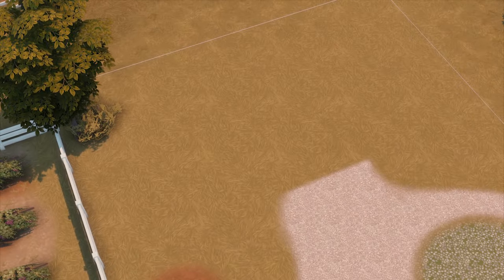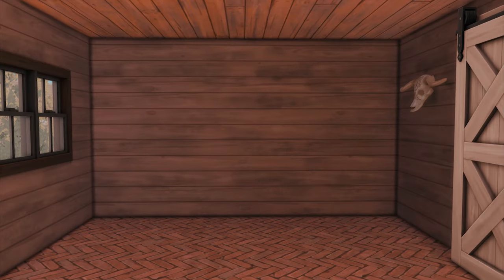Base game + Horse Ranch | Farmhouse | Sims 4 | Stop motion | No CC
I'm really excited to show you this new creation because it's my first Horse Ranch pack build. I used only this pack and the basic game, nothing else. The build is quite big, and I chose the biggest lot in the Chestnut Ridge world, which is 64x64 in size.

When I began making this house, it was really tough. I didn't know what to build or where to start. I tried a few different ideas, but none of them worked out well. It's funny because the pack has so many beautiful furniture pieces, but that actually made me feel overwhelmed. I know it sounds silly.  But then I remembered that my builds usually come together like a jigsaw puzzle. I don't finish them all in one go; I take lots of breaks in between.
So, keeping that in mind, I came up with this huge ranch design that I'm really happy with.

For this build I've been using Whiisker Pristmatic reshade!

You can find this build on Sims 4 Gallery - milgemilge

I also wanted to thank all my Patrons! You guys are amazing and as a thank you gift I added all my lovely Patron names at the end of the video!🥰

Your support means everything to me!